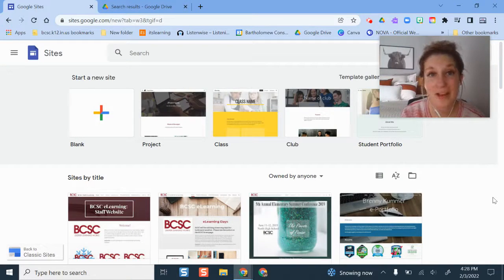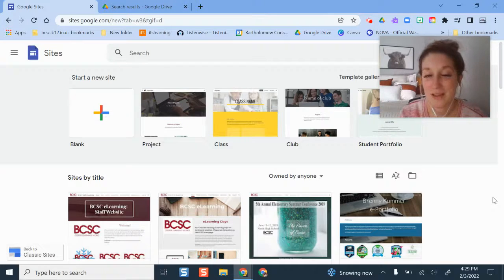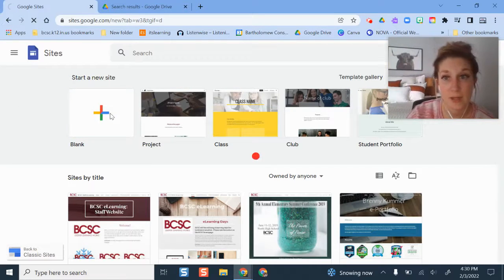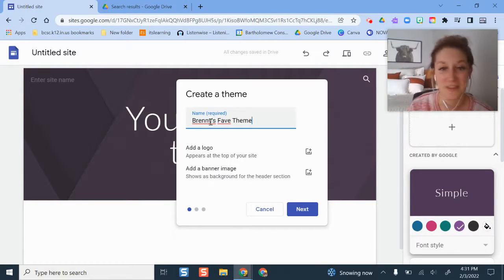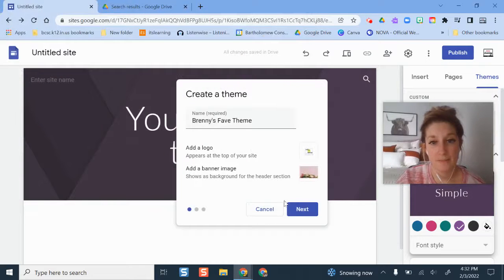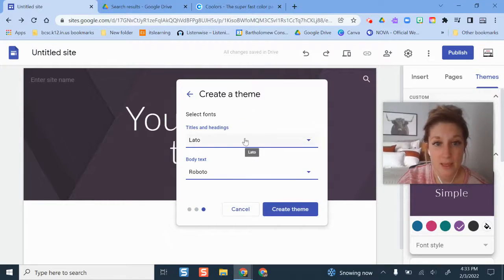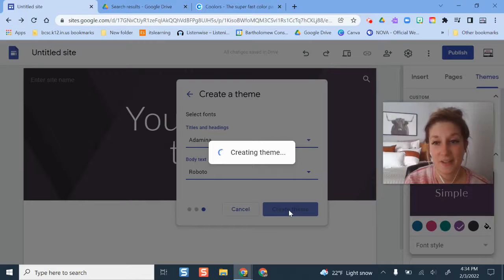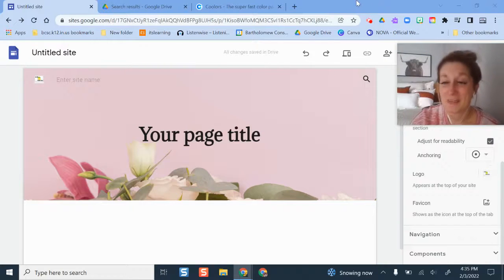Create Custom Themes in Google Sites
Learn how to utilize a new feature in Google Sites- create your own, customized theme! You can upload logos, color schemes, and determine your favorite fonts for consistency and a clean look on your website.